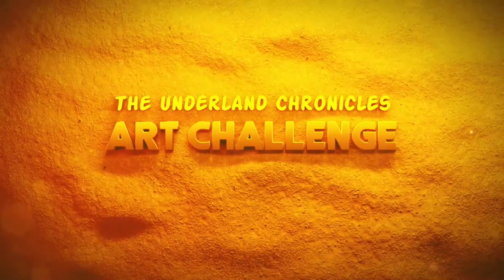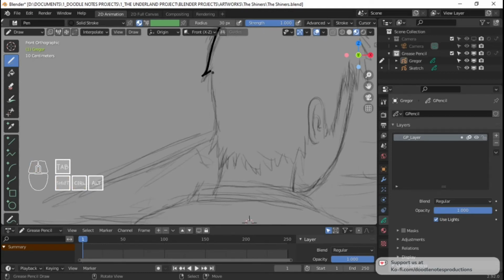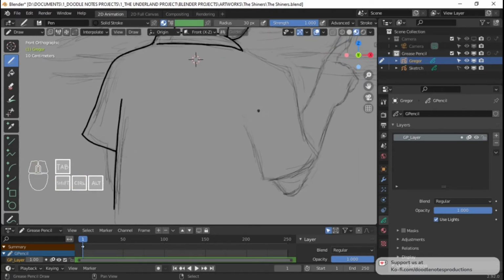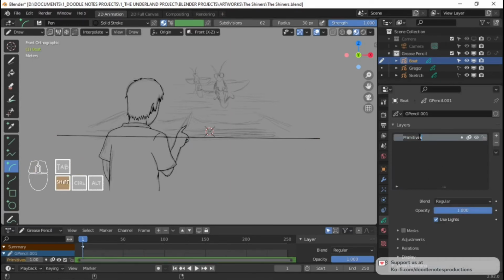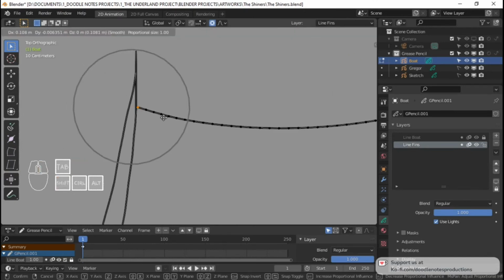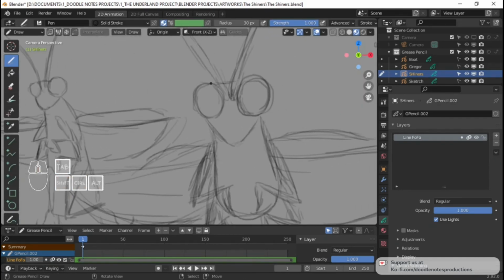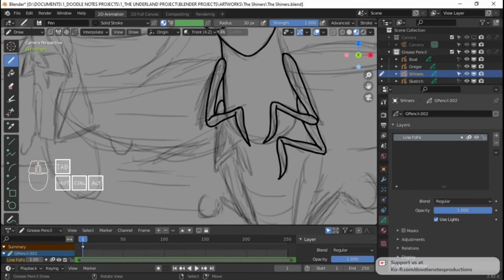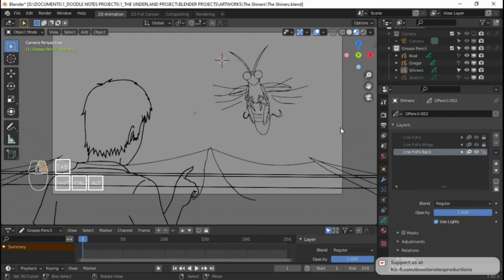The Shiners | PART 2 - Line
TUCArtChallenge entry for the month of May!

The first time Gregor meets the might shiners. XD

Mbuddy
GulliermoGage
Ja-Ne
yaejinssi
Handsomeness/Jubin
Tristan Wintle
Elizabeth Munie
Erick Madrigal
Magnolia Weathershield